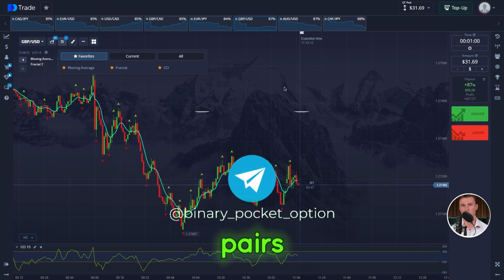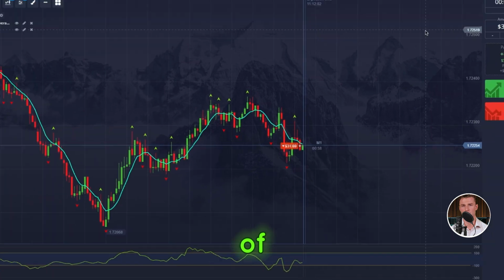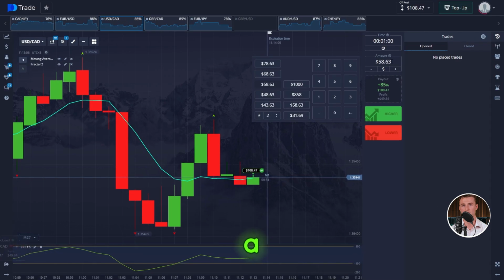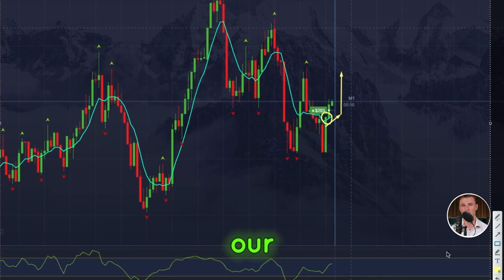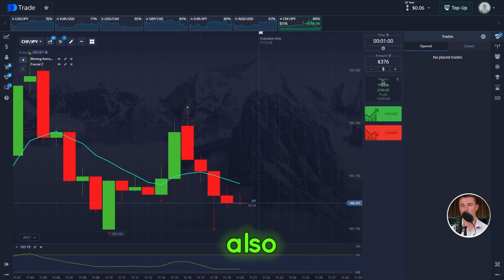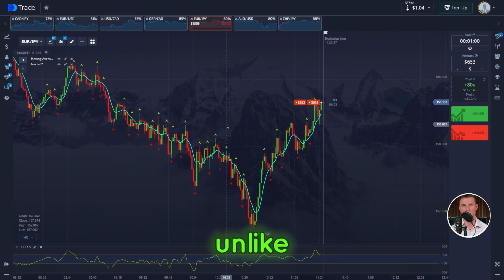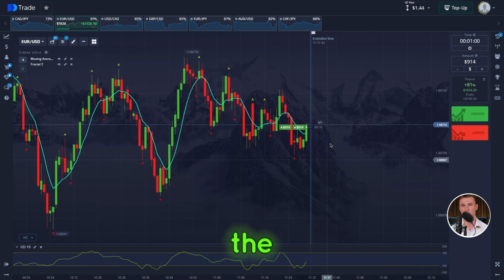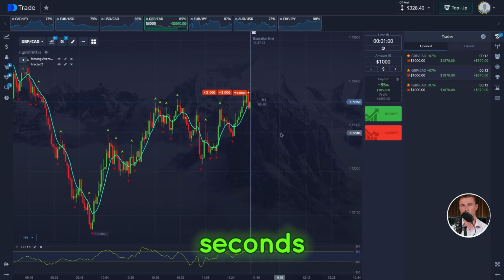HOW TO MAKE PROFITS WITH A 100% WIN RATE INDICATOR! | BINARY OPTIONS STRATEGY